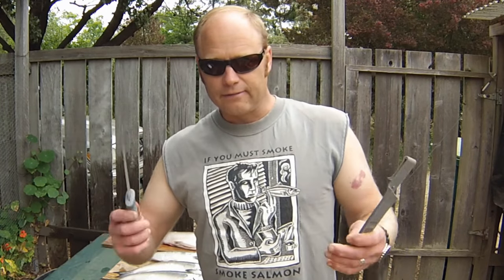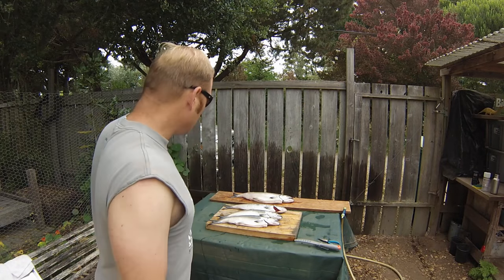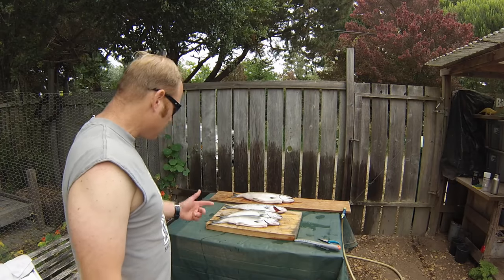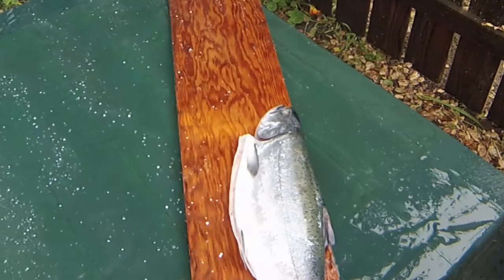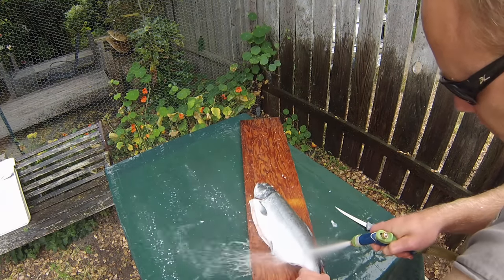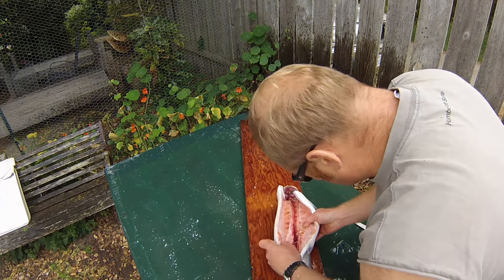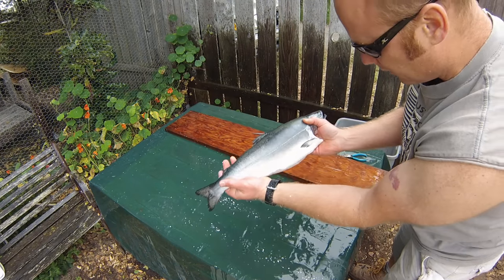Never take a banana on a fishing boat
Went trolling for salmon on the Salty Lady fishing charter boat out of Sausalito, California.

The whole boat caught its limit of salmon (60 fish for 30 anglers). Learned a lot and had a great time and hope to do this again soon.